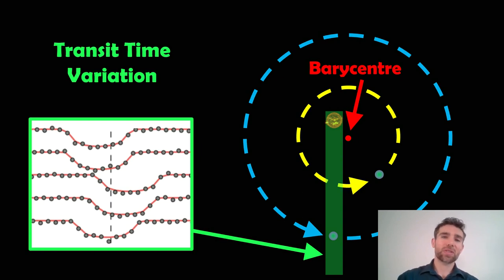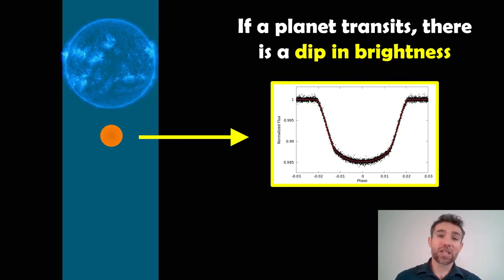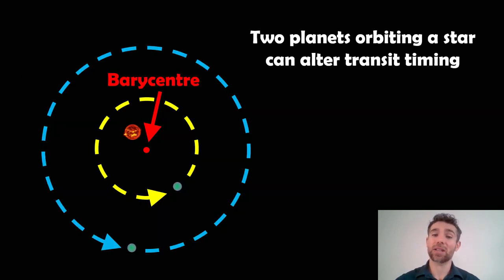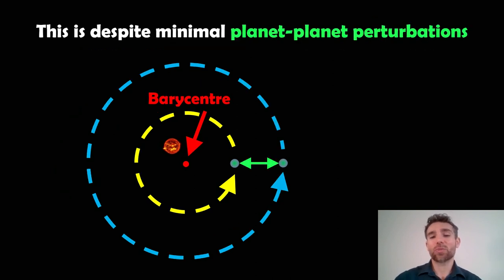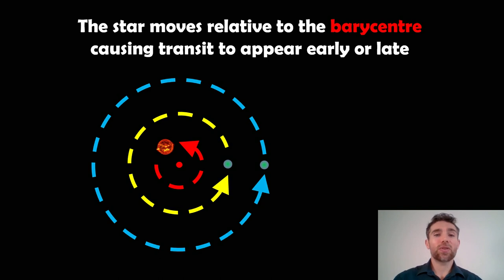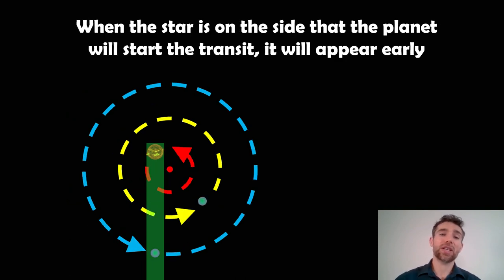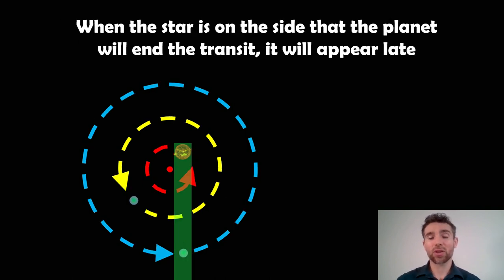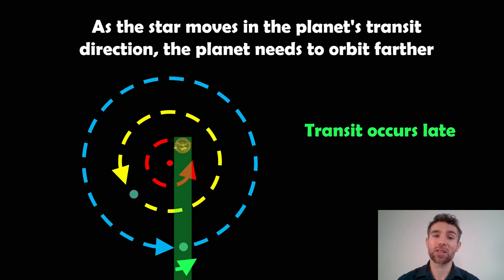Transit Timing Variations Due To Negligible Planet-Planet Perturbations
Welcome to this video where I discuss how variations in the timing of transits of exoplanets can be caused due to negligible planet-planet perturbations.

The interval between each transit in a system with a single planet is constant and does not vary. The interval between consecutive transits in some cases, however, may vary. Some of these may result from apparent shifts or from real changes, such as an orbit that is tidally decaying. In a system with two planets, where the outer planet is the one transiting, the timing of the transits may appear either early or late. This phenomenon arises from the motion of the star around the barycenter, which is the common center of mass of the system. As the star orbits the barycenter, its position relative to the transiting planet changes. Consequently, the transiting planet completes more or less of its orbit before the transit happens, leading to either an earlier or later occurrence of the transit event.